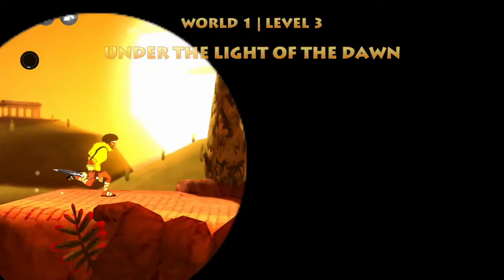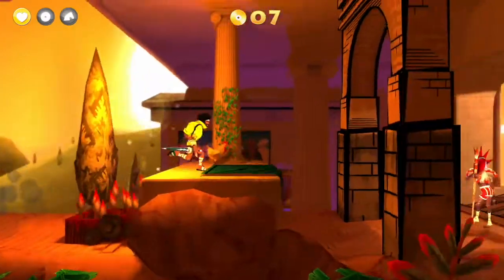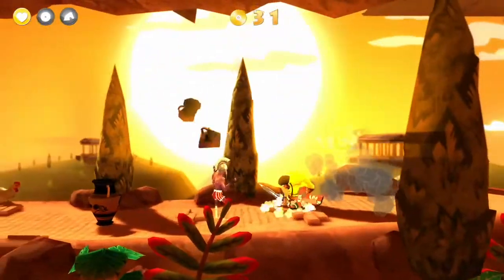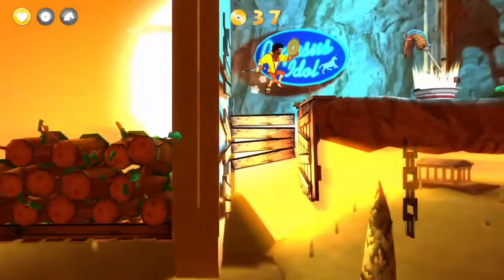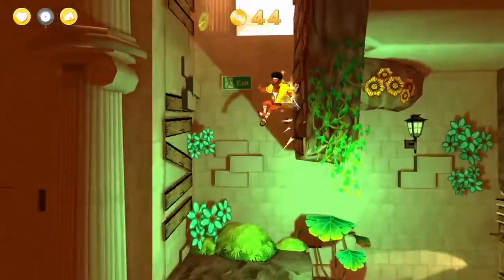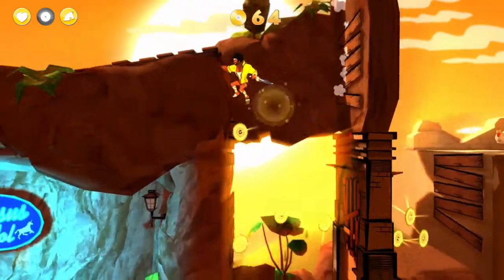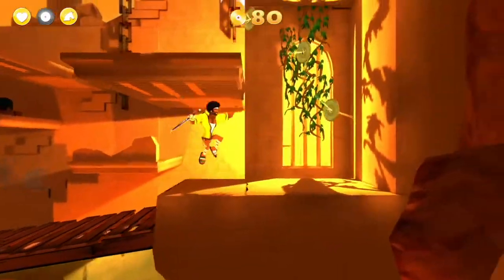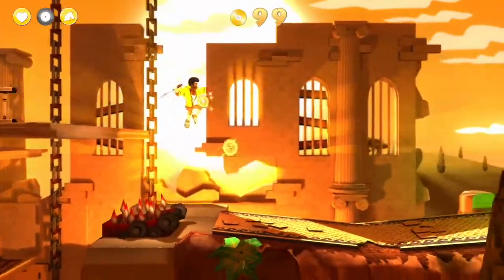Funk of Titans - 100% Completion - Level 1 - 3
This is a Funk of Titans World 1 Level 3 GUIDE for 100% Completion to be used in association with my game Walkthrough for TrueAchievements.com and the True Gaming Network at:

In this video guide you will see all 100 Vinyls collected, surviving the level intact with no damage taken, and the location of the Pegasus Idol to collect.